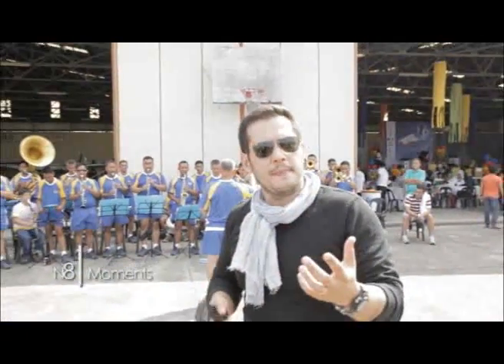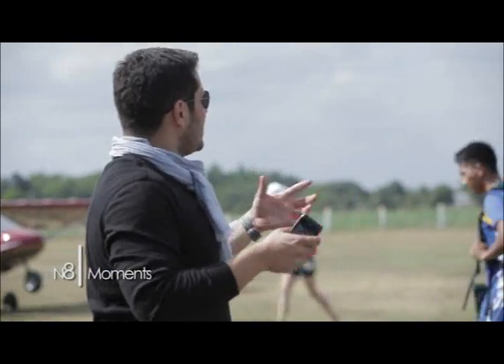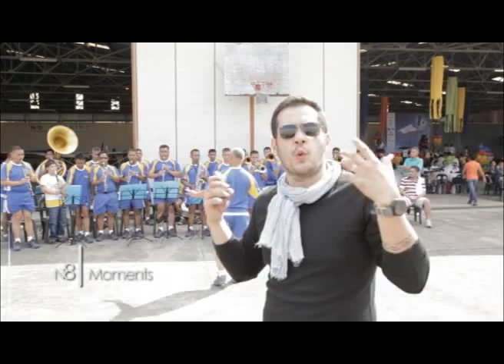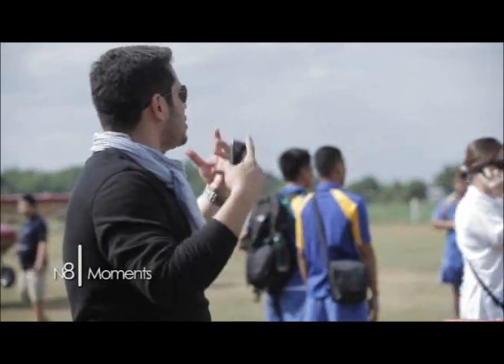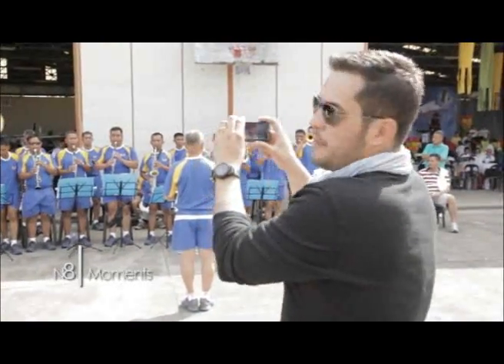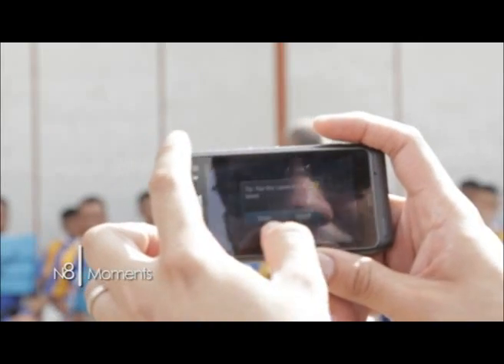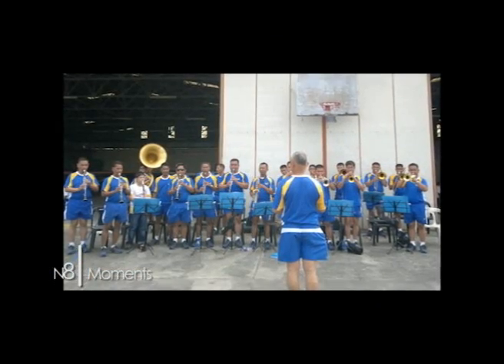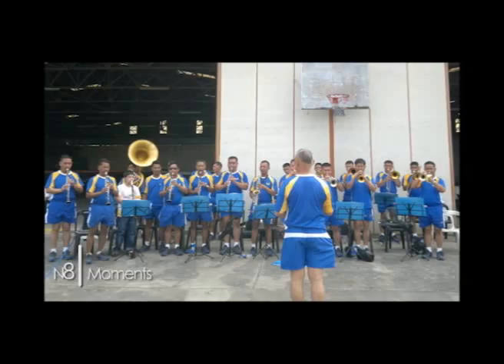Nokia N8 GO WIDE 02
Promotional video for Nokia N8.